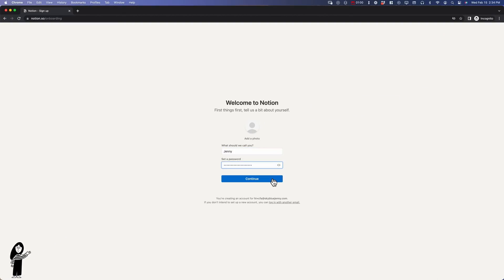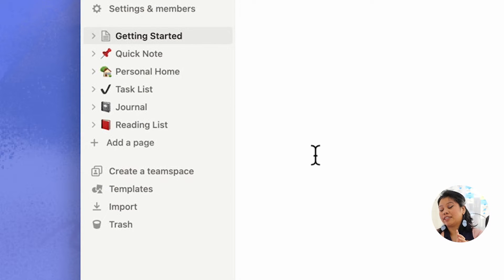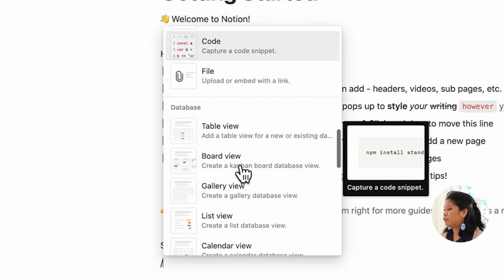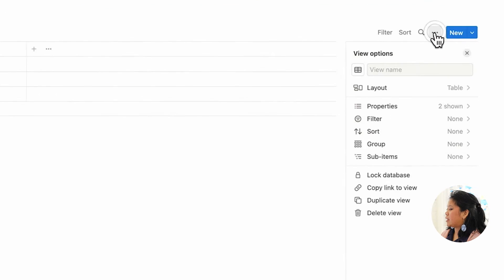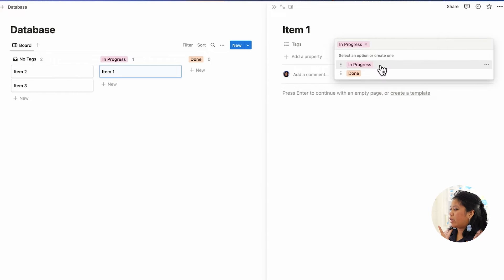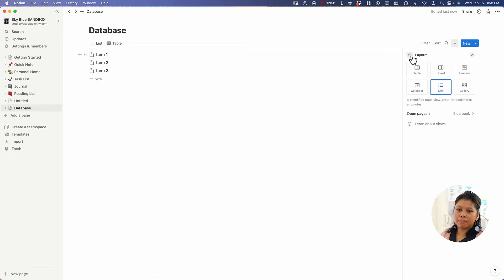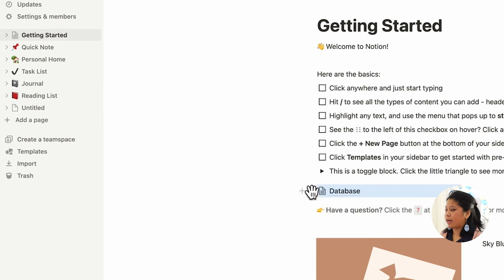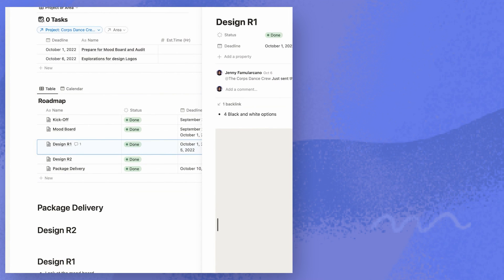5-Minute Tutorial: How to Use Notion for Beginners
For the beginners who just signed up for Notion and want to learn how to use blocks and navigate the app this video is for you.

One of the first things my clients need help with is learning how to navigate and use Notion before they can start organizing their projects. I created this video to walk them through what they'll expect to find once they sign-up with Notion and how to use the app and go over some of the basic blocks.

__ REGISTER FOR ORGANIZE YOUR CREATIVITY__
A FREE workshop to organize your ideas so you have more time to do more of what you love.

📸 CAMERA
EF lens adapter

💡 LIGHT
Background Lights
Key light

More details on the tools I use as a graphic designer

Opinions are my own and not the views of my current or past employers or our partners.

Content
0:00 Who is this video for?
00:11 Getting Started with Notion
00:26 Navigating Notion with the Sidebar
01:12 Creating Content with Blocks
01:54 Getting Started with Databases
05:04 Conclusion